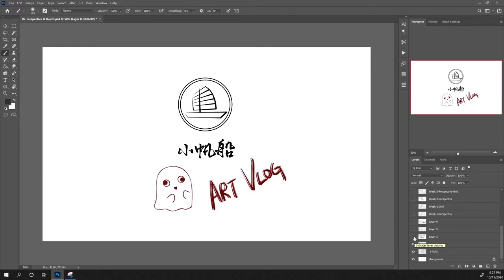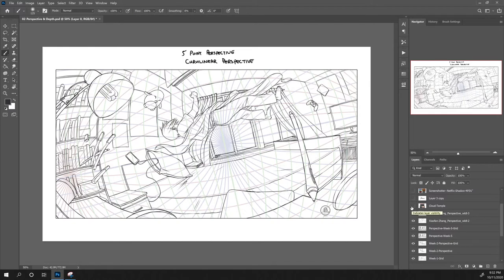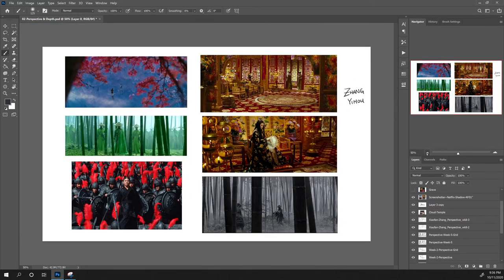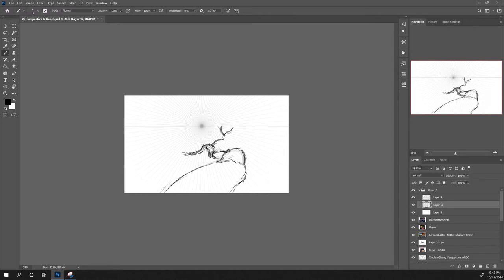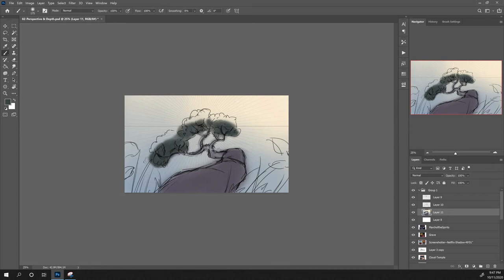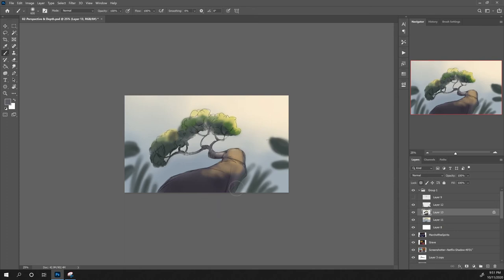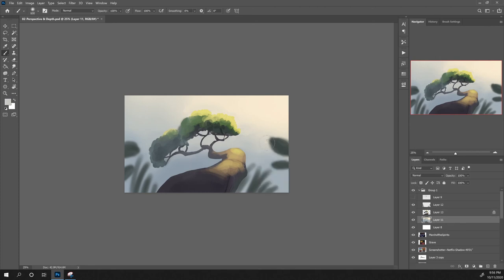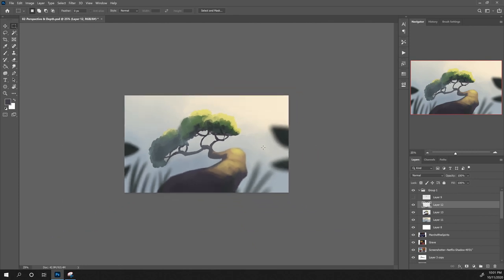Perspective and EMPHASIZING DEPTH - Xiao's Art Vlog #2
My second art vlog. I wanted to share some of my lessons learned in my art journey. The topics covered in this series are all things that I struggle with and hopefully, these tips will be moderately helpful.